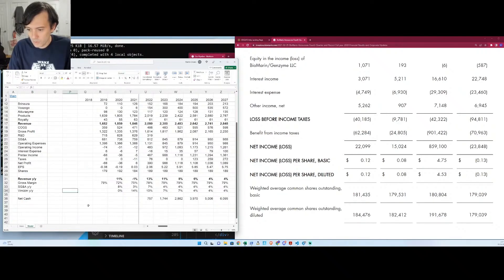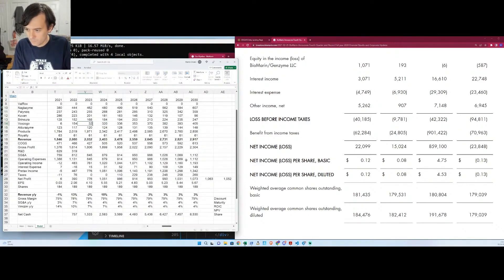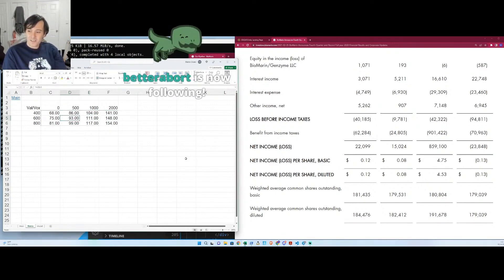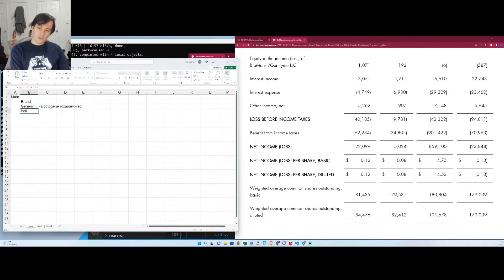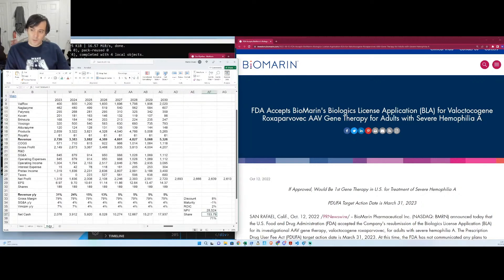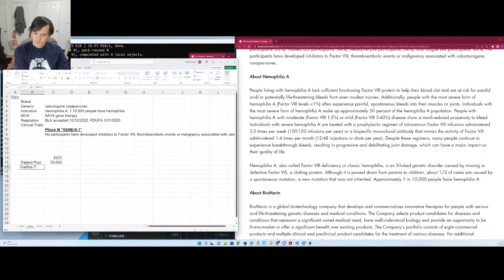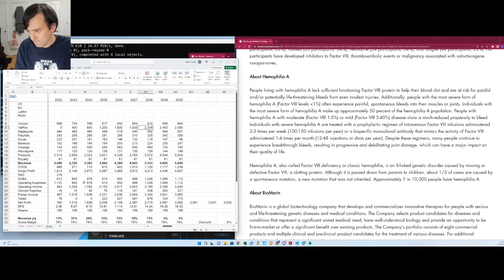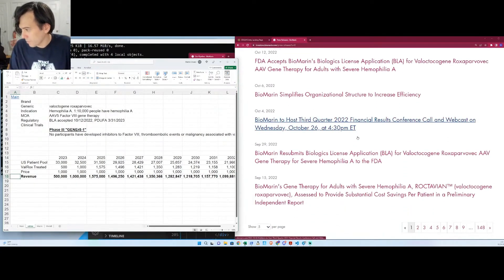Martin Shkreli Shows How To Do Sensitivity Analysis In Excel (Potential Outcomes)